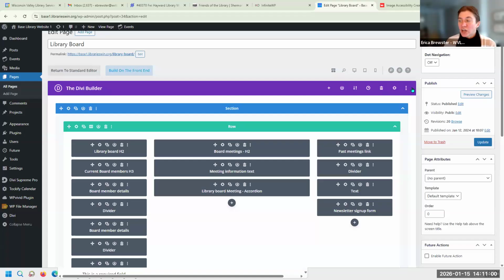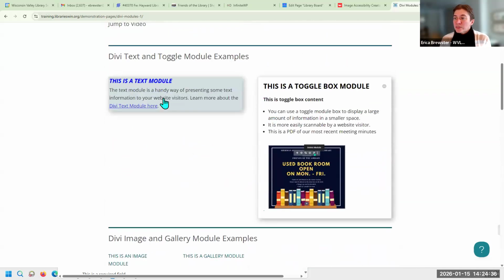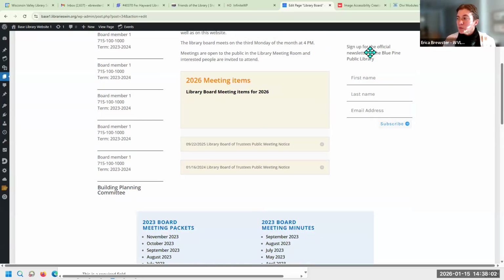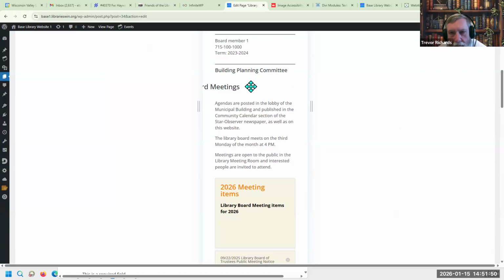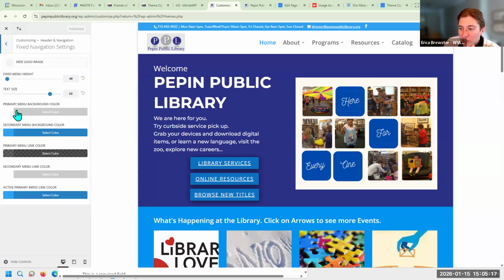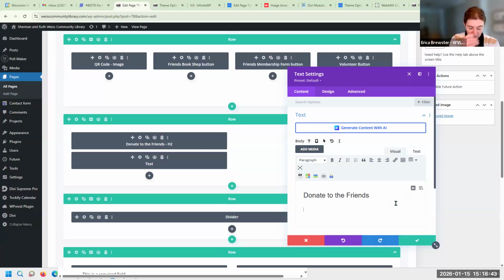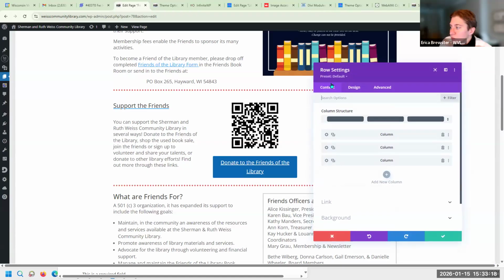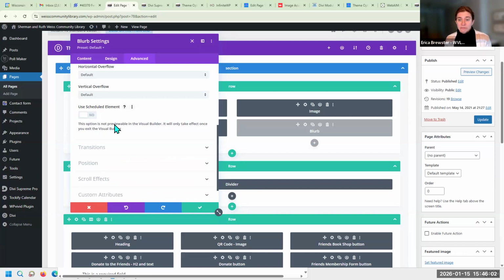Website Office Hour - Divi Skills Refresher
This session circles back to reviewing some of the basic Divi modules and functions and reviews practical knowledge with quick tips to make sure your website work is rewarding and your content accessible.